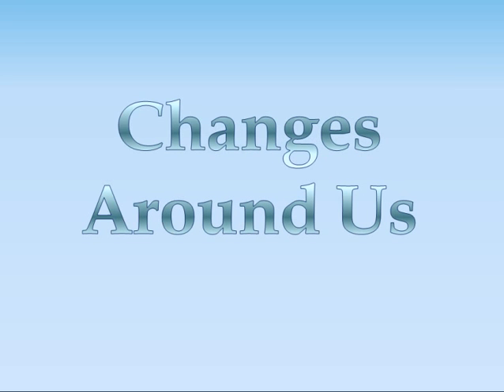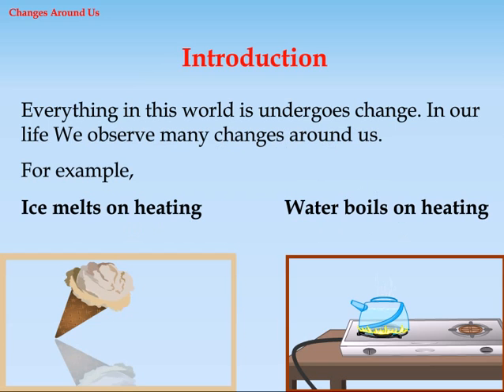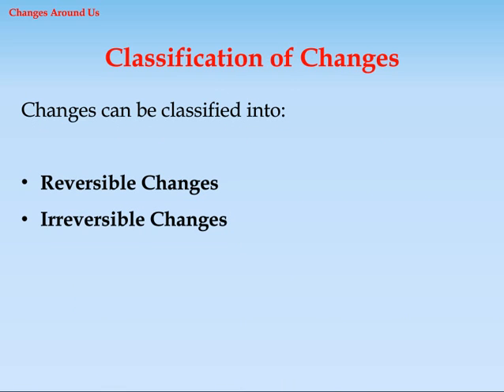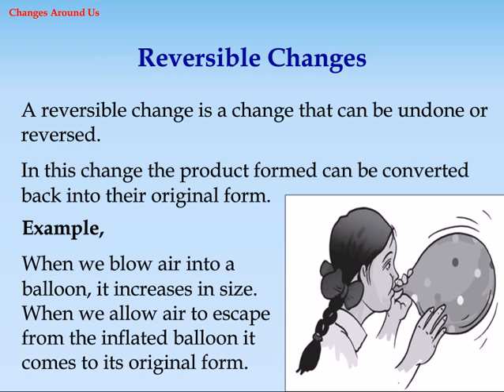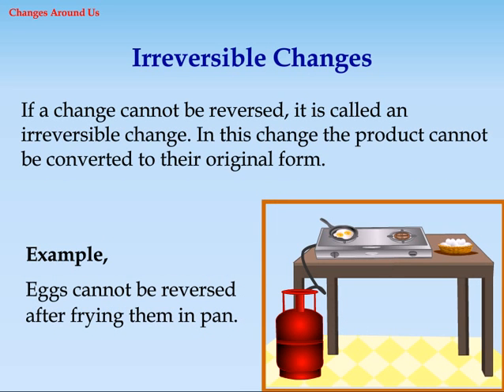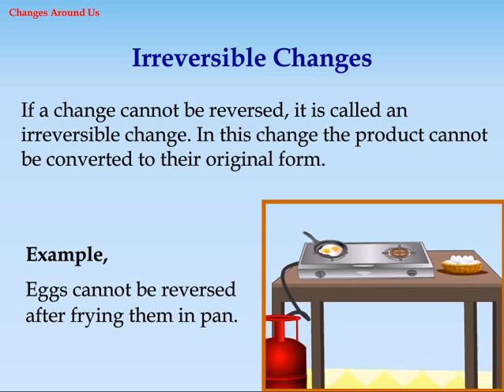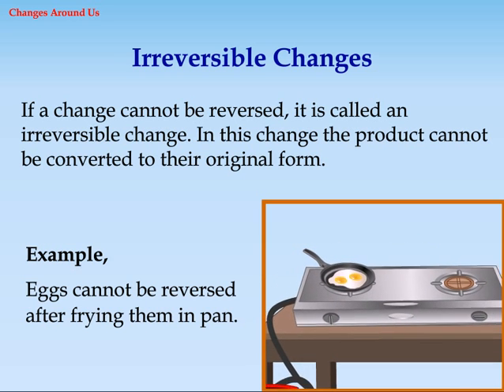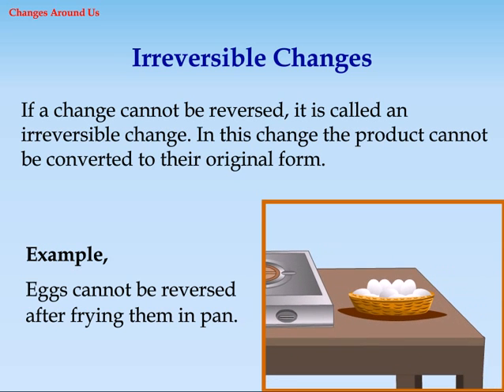Know What Changes Around Us? | CBSE Class 6 Science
CBSE Class 6 Science - Learn about what changes are happening around us. Science learning video tutorial for class 6 students